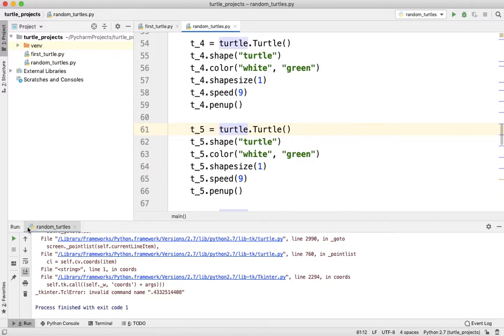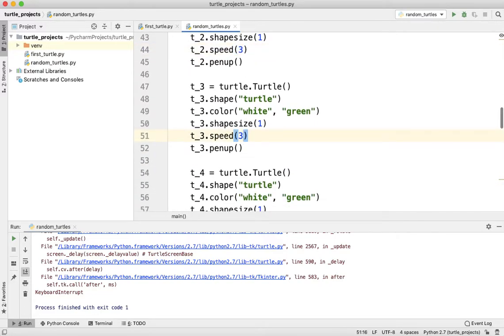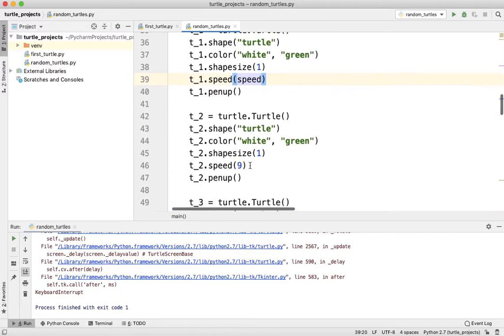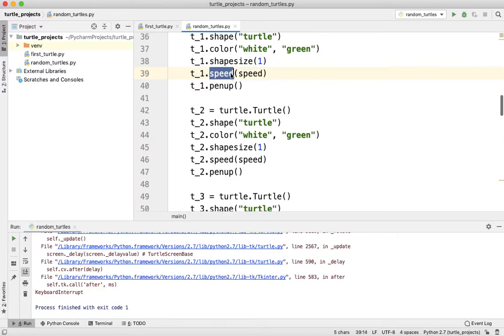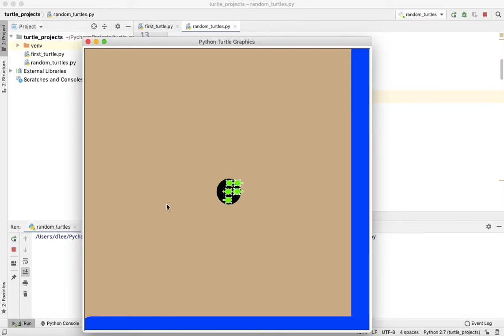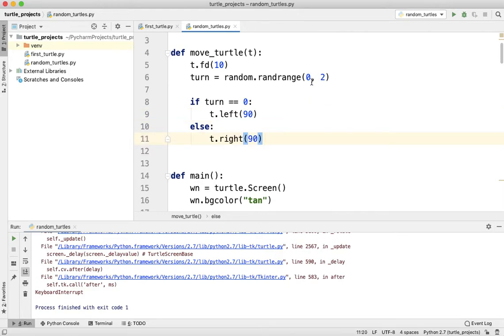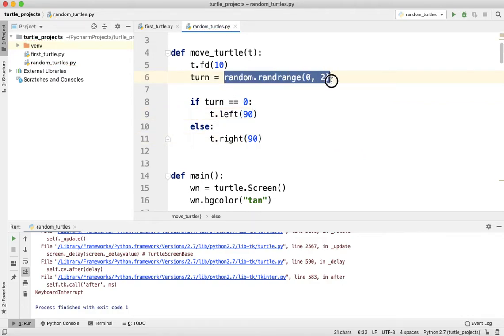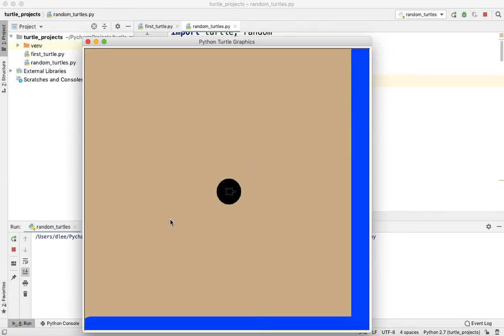py yl turtle 7